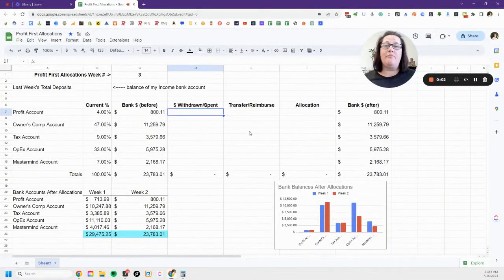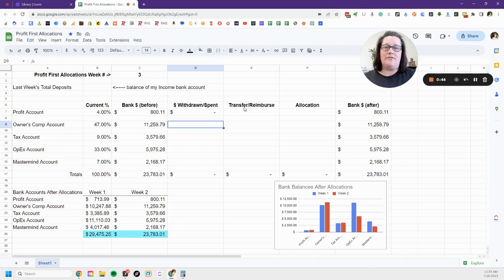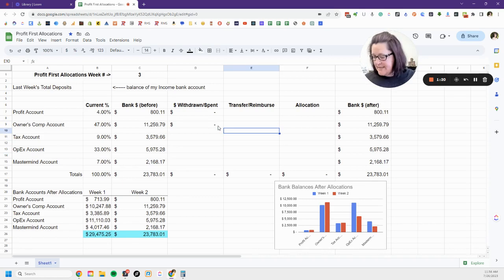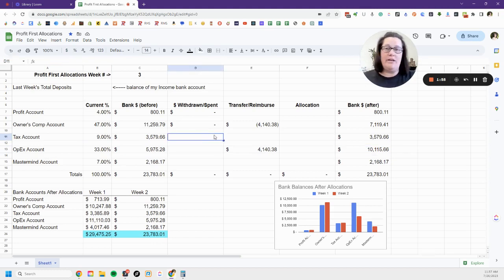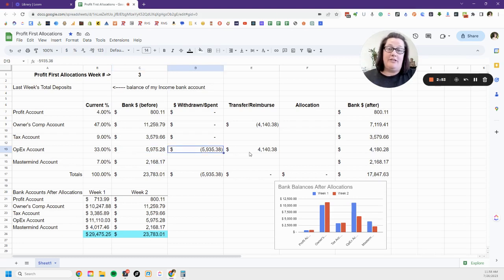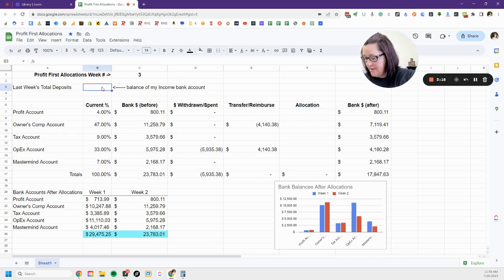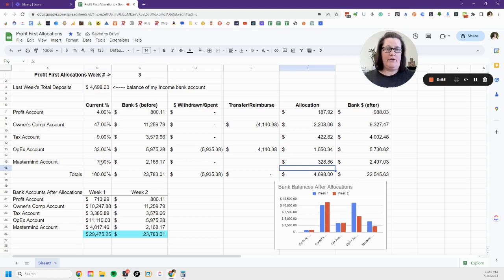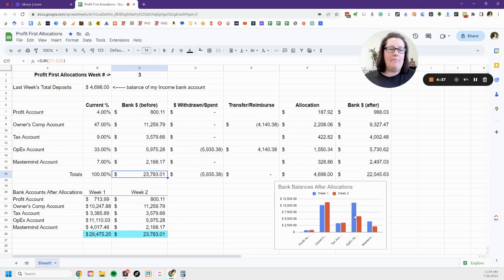Profit First Allocations - Week 3 Update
In this video, I provide an update on my Profit First Allocations for week three. I start by explaining how I update my spreadsheet and review my bank balances. I then discuss the allocations I made for my profit account and owner's compensation. I explain the difference between money spent for my business and money transferred. Additionally, I share how I reimburse my owner's compensation account from my operating expense account for payroll. Finally, I discuss my tax account and the expenses I paid from my operating expense budget. Overall, this video provides a detailed overview of how I manage my finances using the Profit First system.